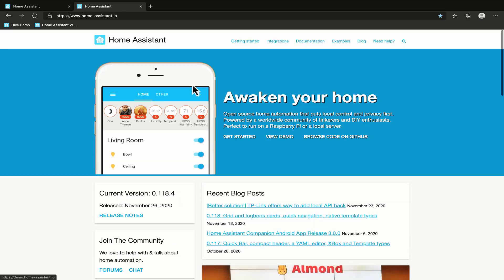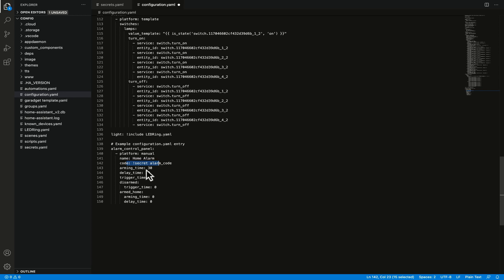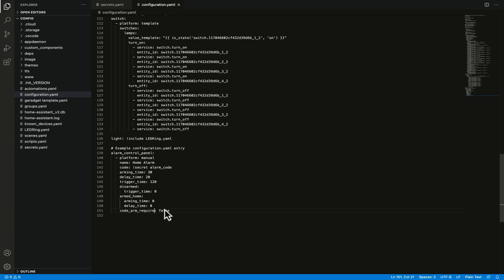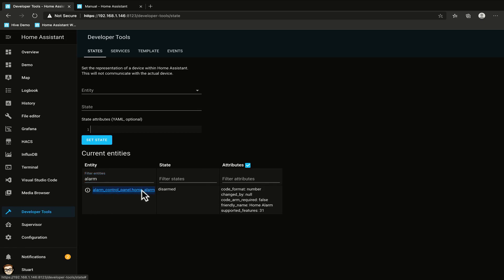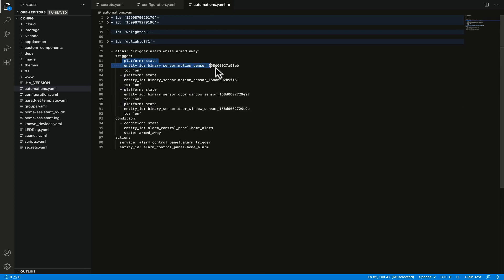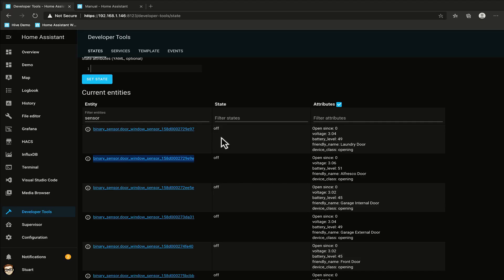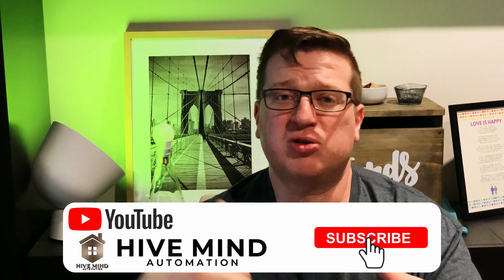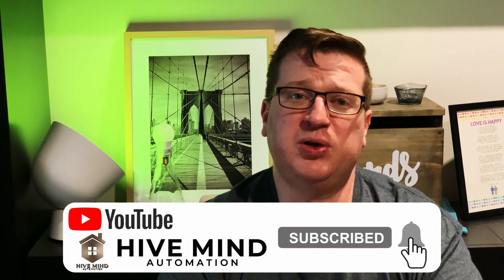DIY Home Alarm with Home Assistant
Creating a DIY Burglar Alarm with Home Assistant!

Timestamps

00:00 - Intro
00:35 - Preface
02:12 - Checking the Documentation
02:51 - Copy/Paste the code
03:33 - Explaining the Config YAML
05:10 - Some Optional keys to add
06:00 - Configuration Error!
06:40 - Alarm Control Panel Success
07:20 - Making it useful
08:30 - Making it work with our existing sensors
10:50 - Sending a Notification
12:00 - Make Some Noise!
13:20 - Reloading Automations
14:10 - Testing the Automation Manually
15:41 - Summary and Outtro

Home Assistant Cloud